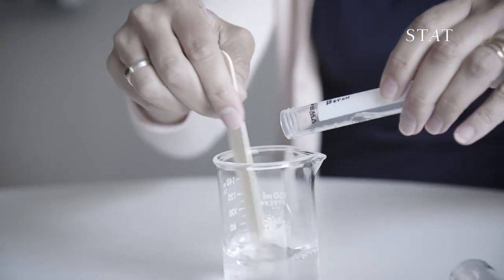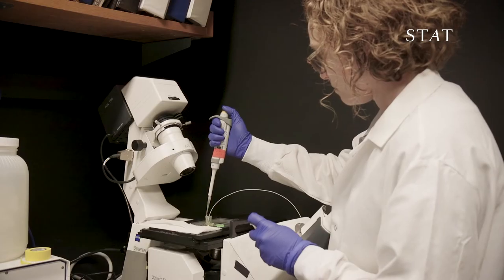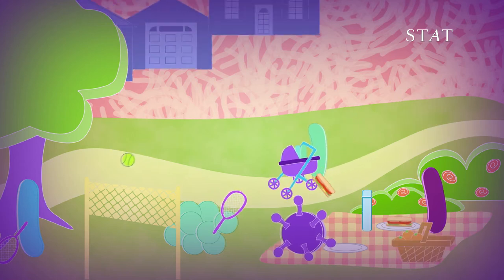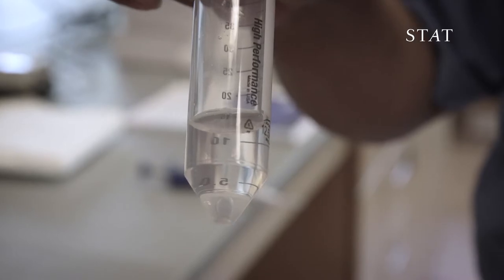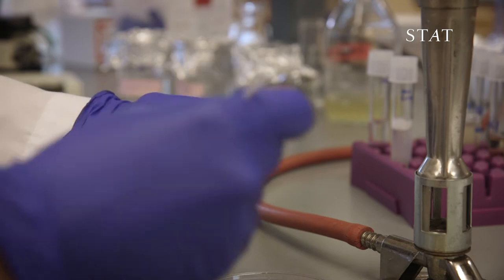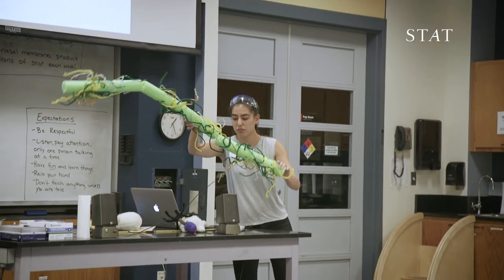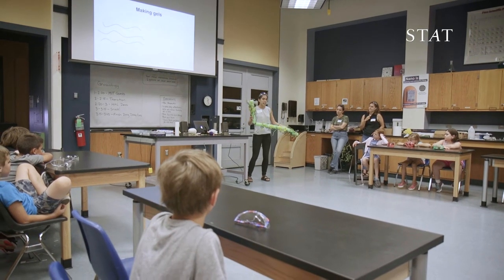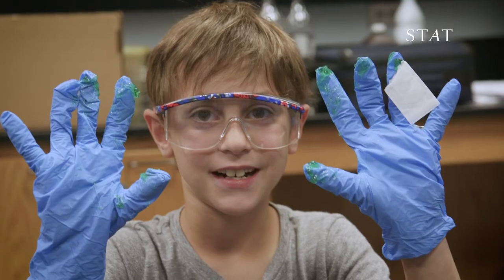Learn to love your mucus: It's keeping you alive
Mucus isn't just a nuisance that comes with getting a cold. One MIT lab is studying how this gooey gel keeps us healthy by acting as our body's gatekeeper.